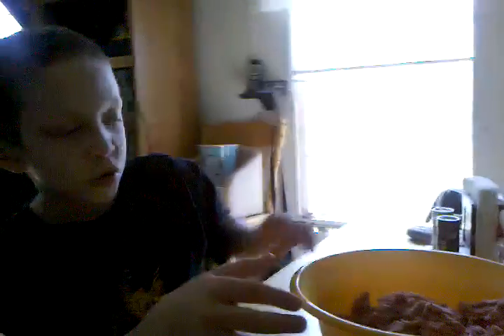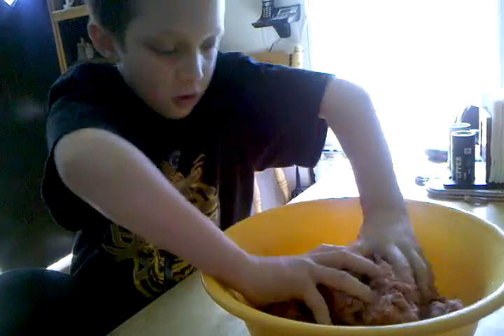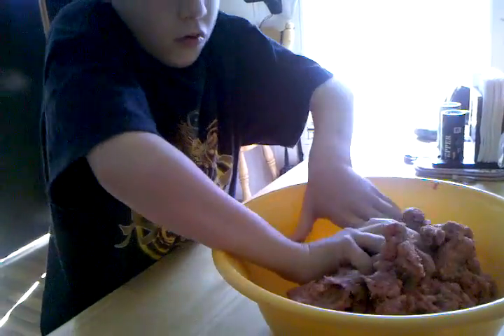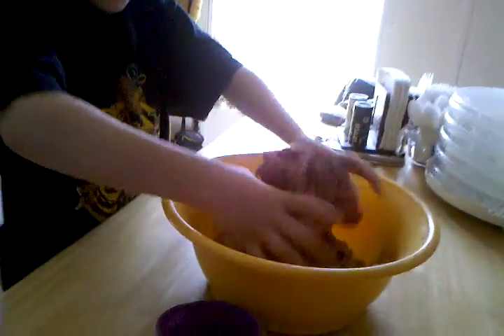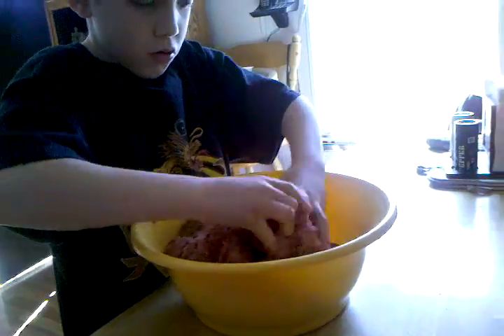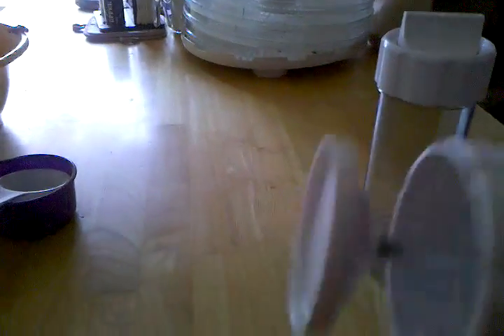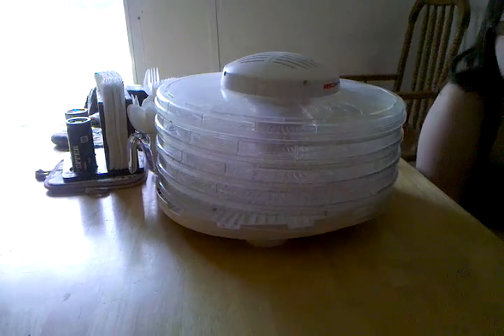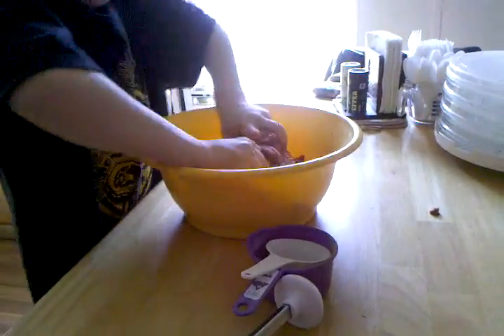Jerky making part One